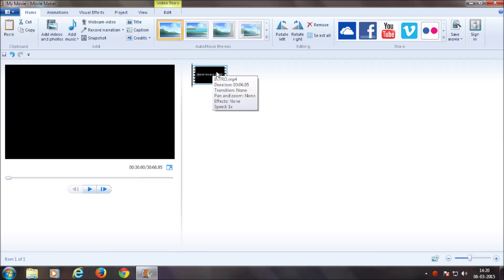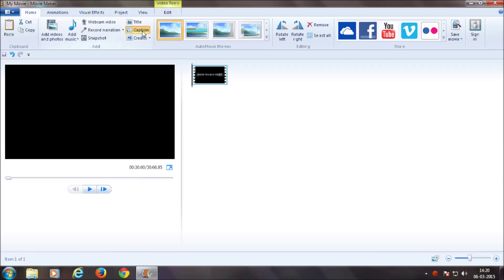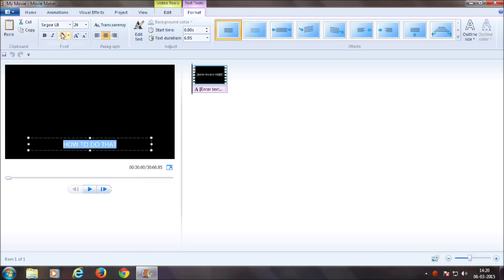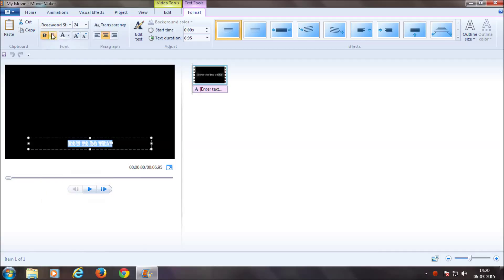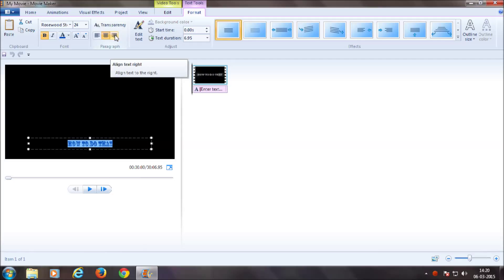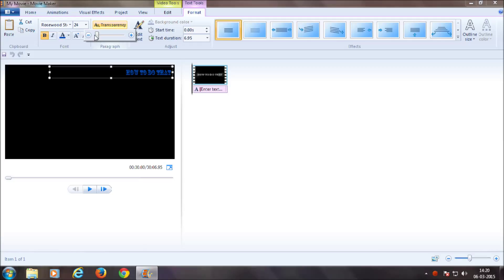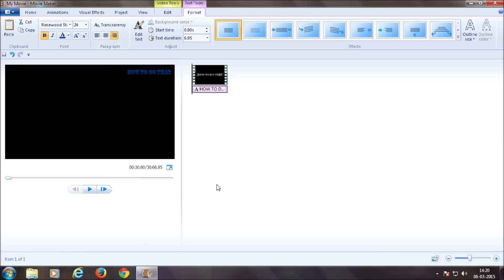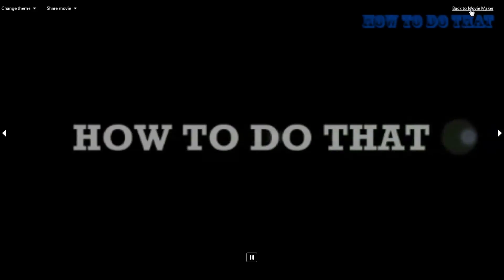watermark video's using windows movie maker !!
watch how to watermark your video using windows movie maker !!

Welcome to HOW TO DO THAT this is a YouTube channel which was launched on April 2015 ... so if you like our videos please press the subscriber button and don't forget to give a thumbs up